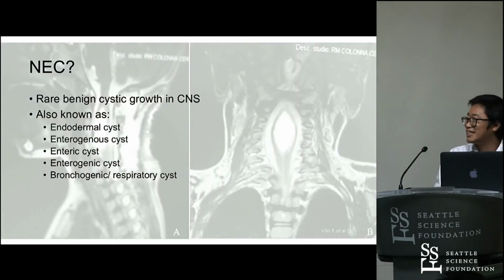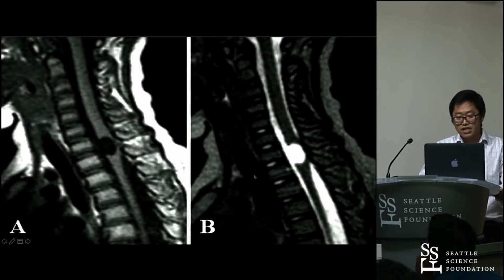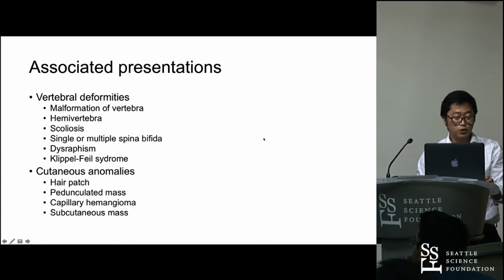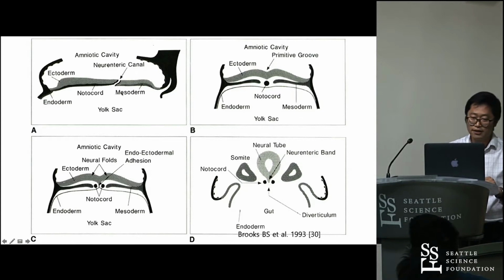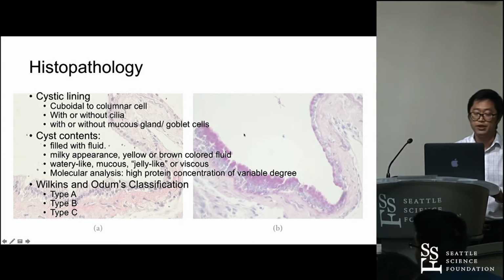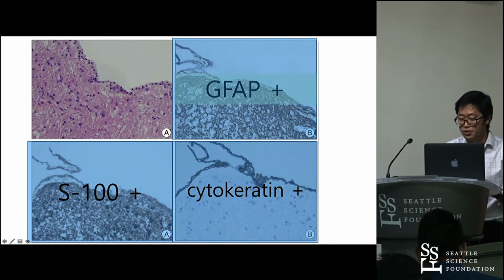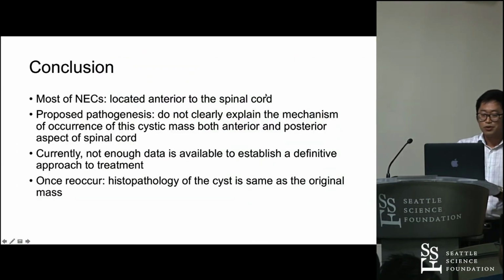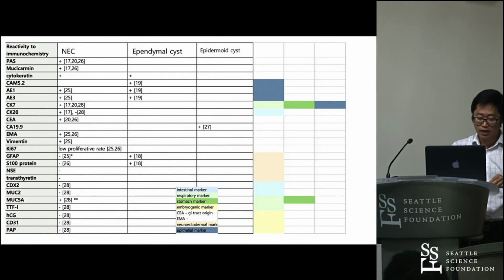Spinal Neurentric Cyst - Woong Kee Baek